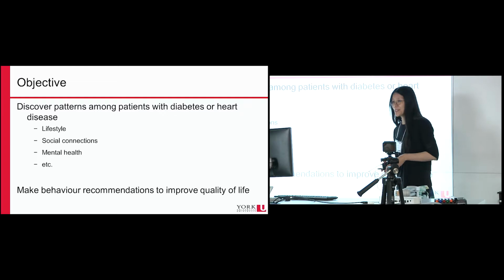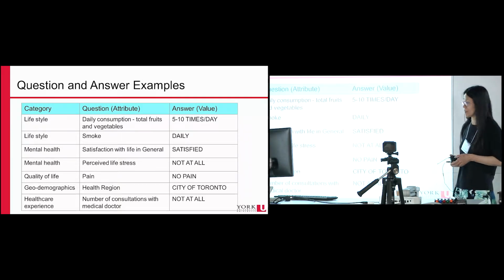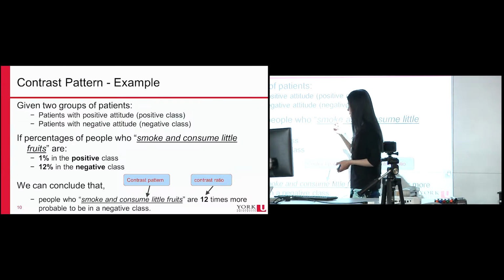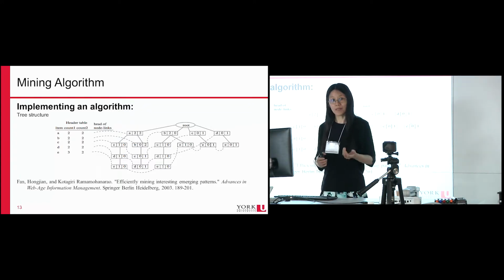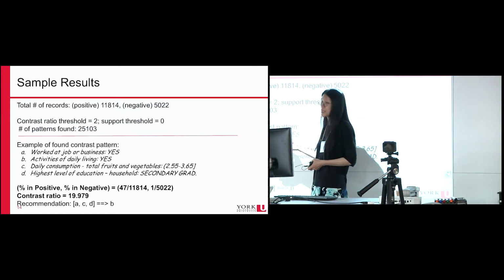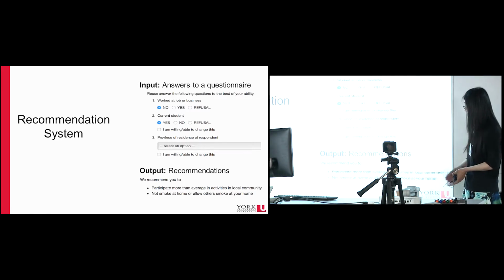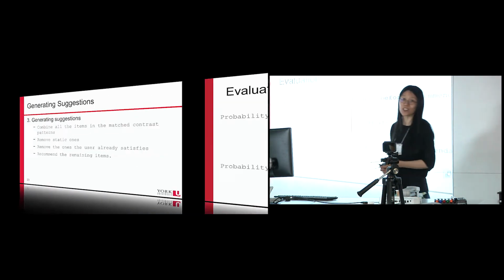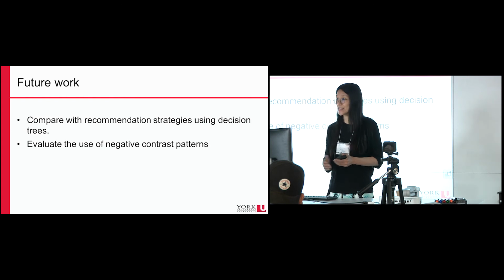Dr. Aijun An - CREATE DAV Summer School 2017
Dr. Aijun An is a Professor at York University and one of the supervisors in the CREATE DAV Program. Her research interests are: Data mining and machine Learning; Classification, clustering, and pattern mining; Data stream mining; Topic detection from text documents, emotion and sentiment analysis; Keyword search over graphs and relational databases.; Social media analysis, recommender systems; Bio-inspired computational models